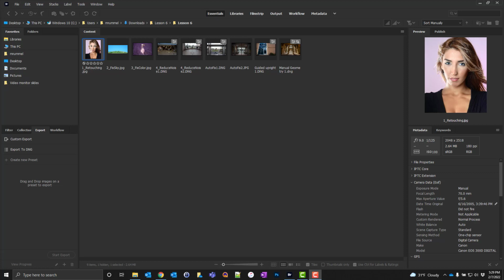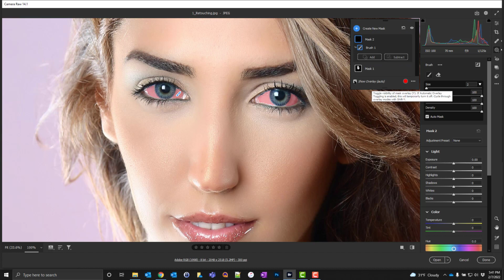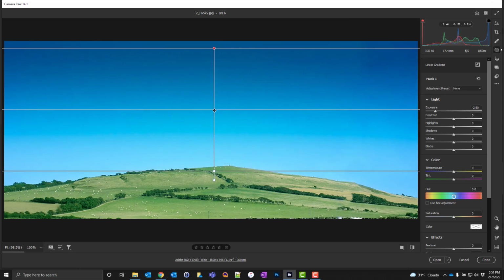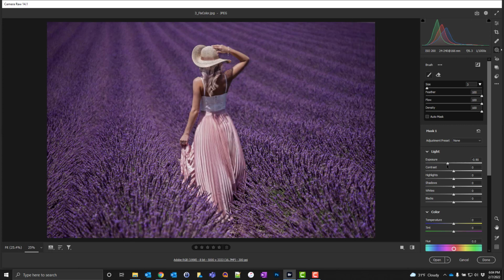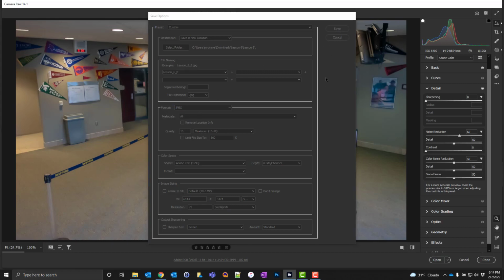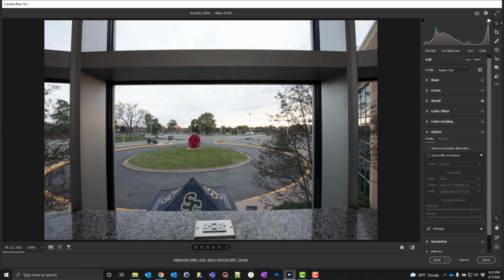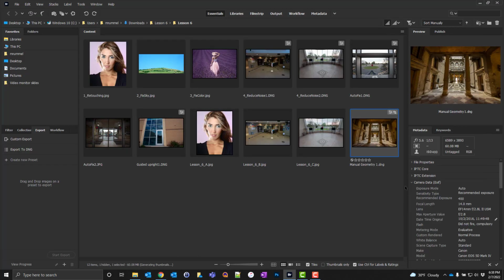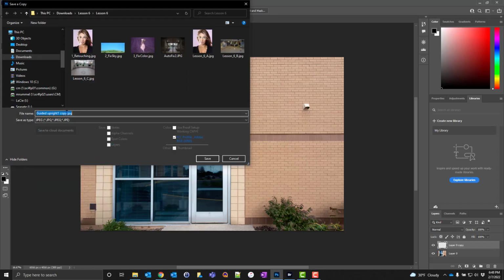Lesson 6: Raw Beyond the Basics and Lens Corrections